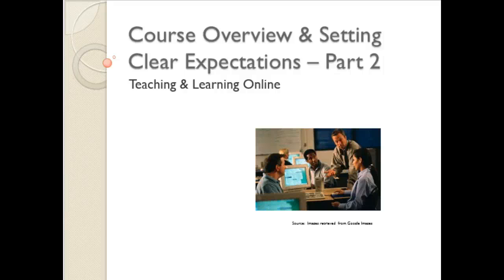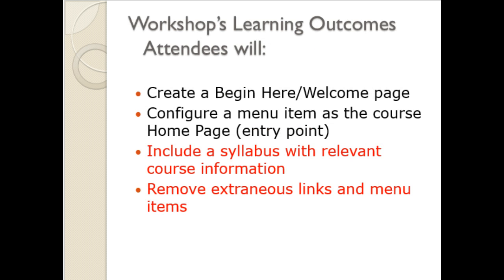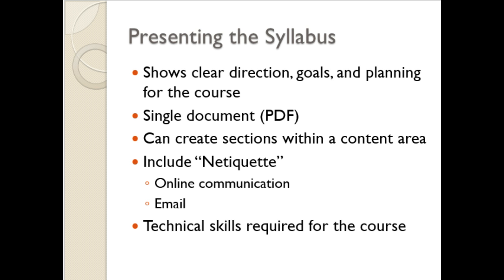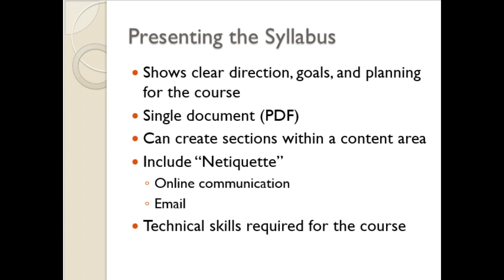part 2 - course overview and setting expectations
part 2 of course overview and setting clear expectations - module 10